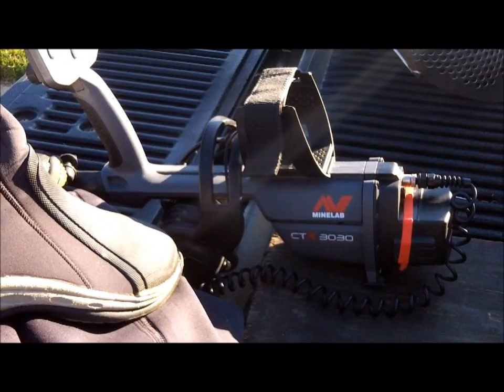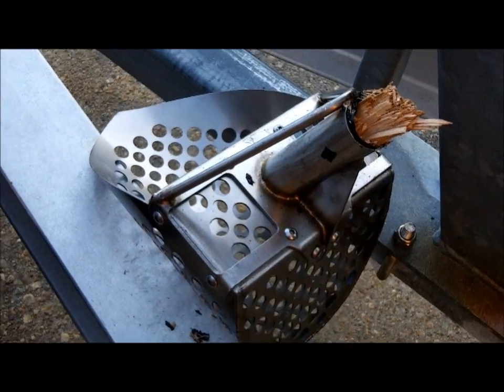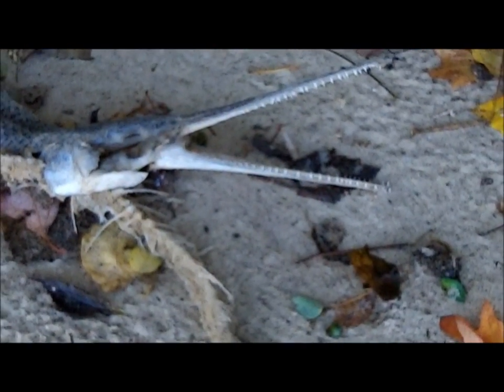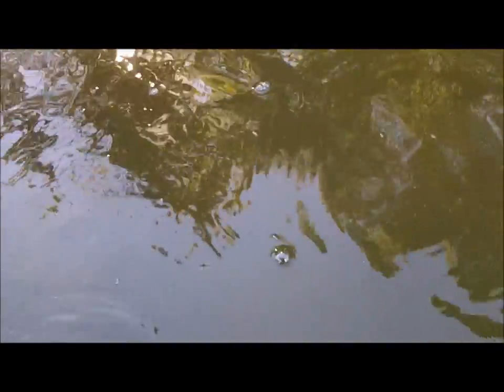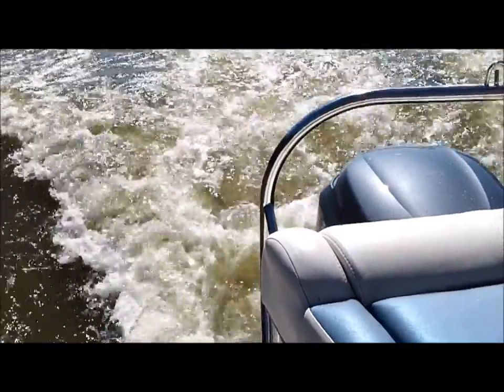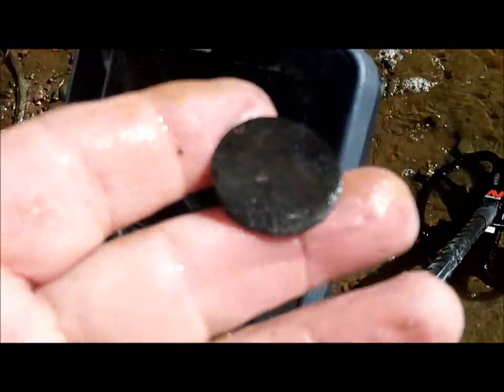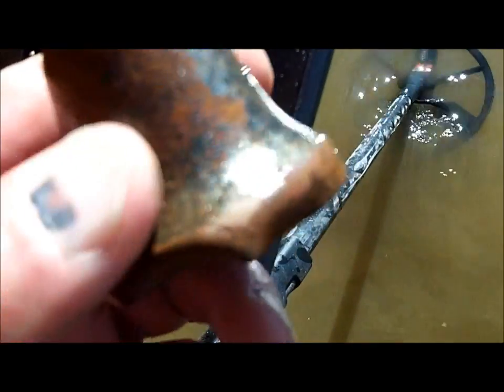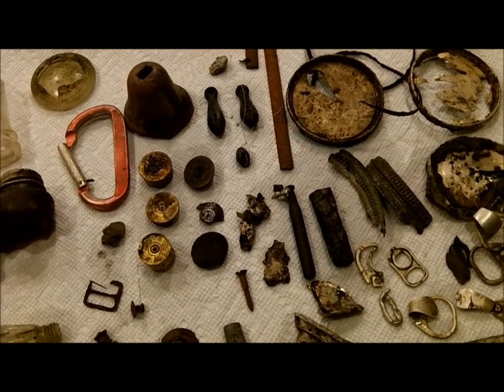OCT 17TH - A Spin on the James River today with Friends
Tim and I head to the James River to try our hand at river digging today.

Tim’s buddy Dickie took us down the river in his boat along with his friend Bill.  It was a beautiful day on the river.  Thank you Dickie.

Tried two spots, the first was a very nice spot – old confederate fort, but produced little, moved across the river and hit one spot, u will see the results.

See you Saturday morning for the knife gig.

OR

Scoops:
.1) New 8" T-rex S/S scoop.